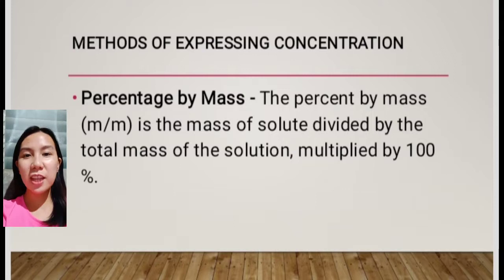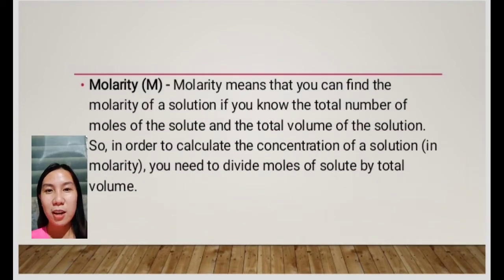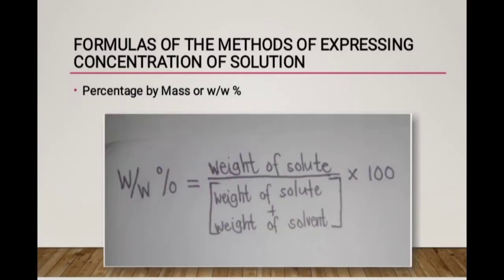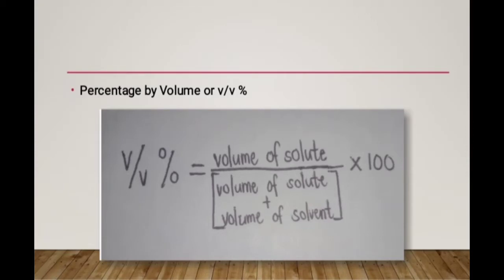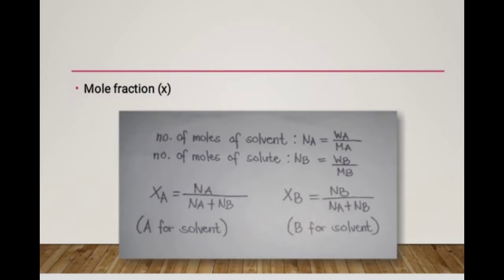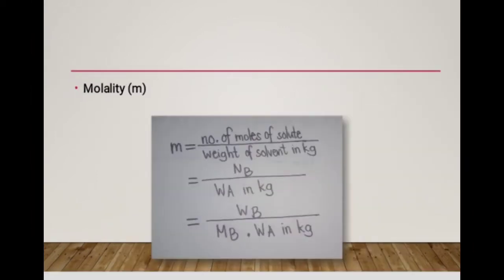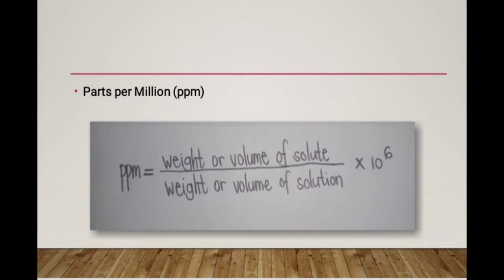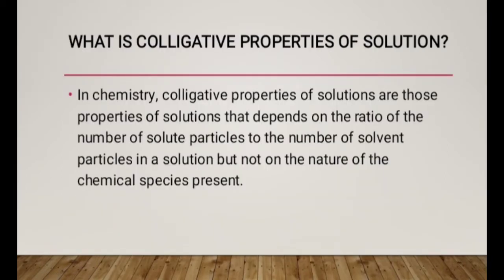Methods of Expressing Concentration of Solutions and Colligative Properties of Solutions